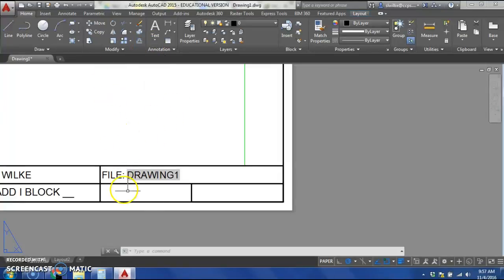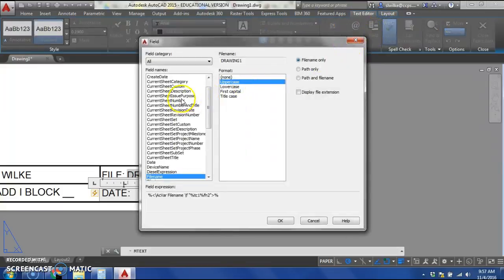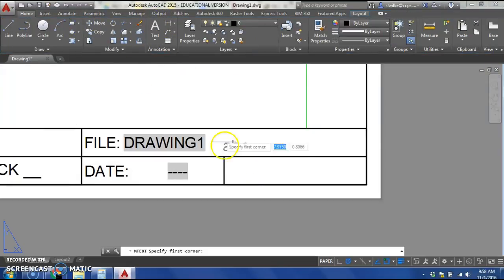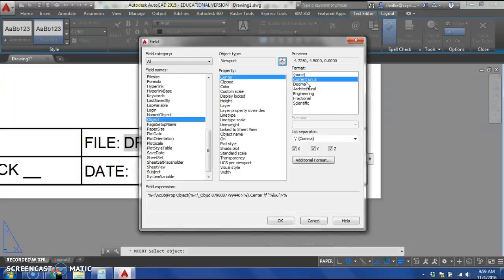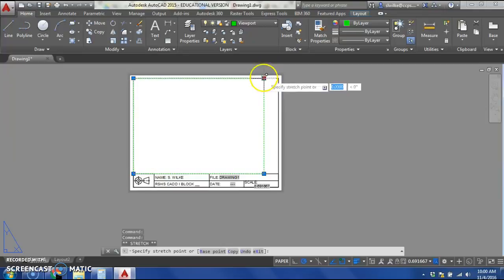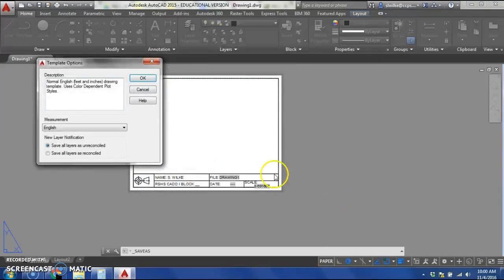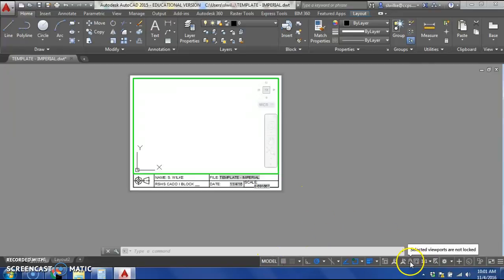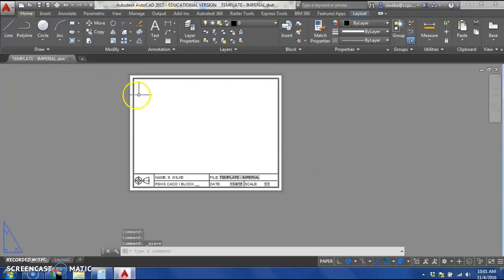Date & Viewport Scale Fields